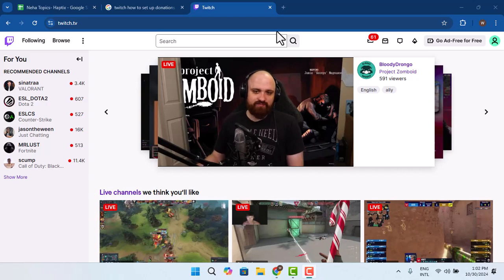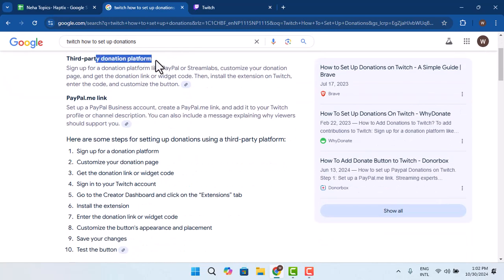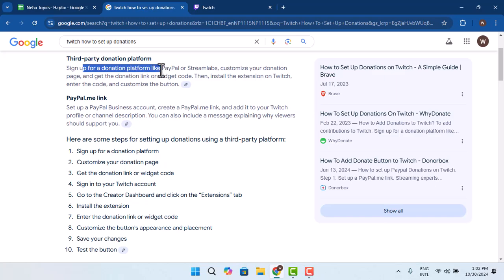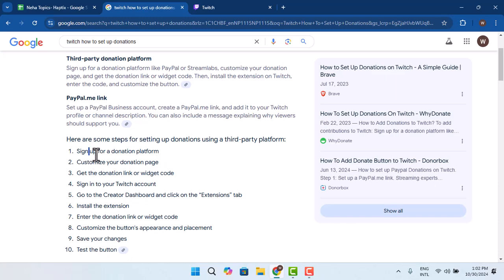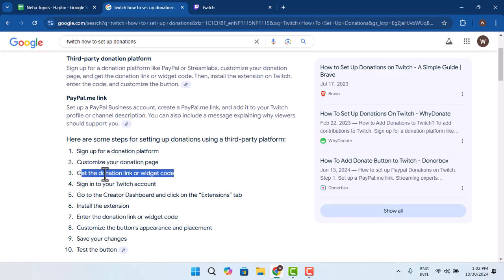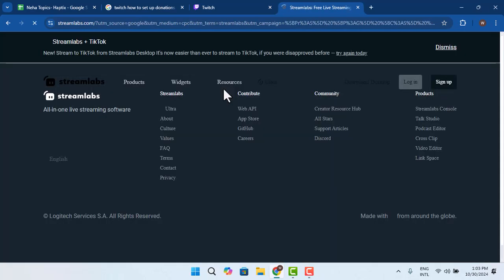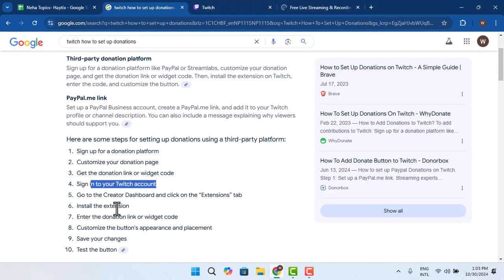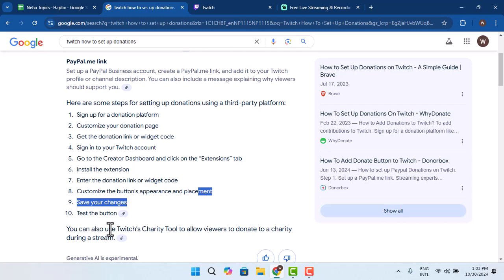Twitch How To Set Up Donations !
Description:
In this video, I'll show you how to set up donations on your Twitch account using platforms like PayPal, Streamlabs, or other third-party services. Follow this simple step-by-step guide to enable donation options and boost your Twitch streaming support.

Timestamps:
0:00 - Introduction
0:09 - Using Third-Party Donation Platforms
0:18 - Setting Up PayPal or Streamlabs
0:33 - Integrating Donations on Twitch
0:57 - Customizing the Donation Button
1:10 - Final Steps & Save Changes
1:31 - Conclusion & Call to Action